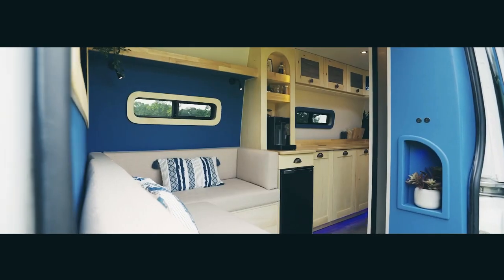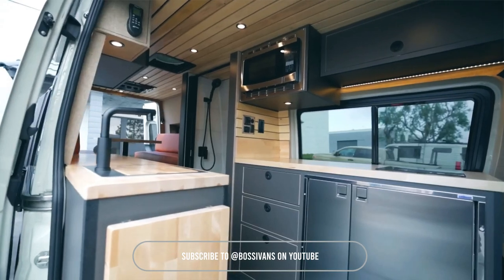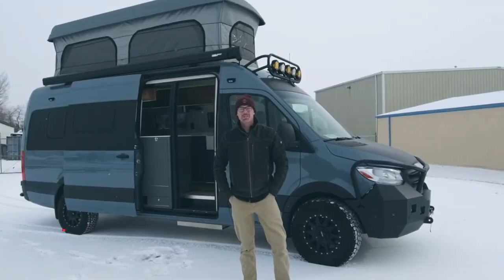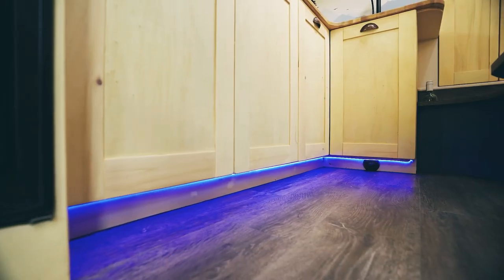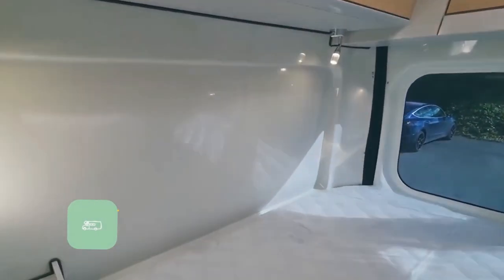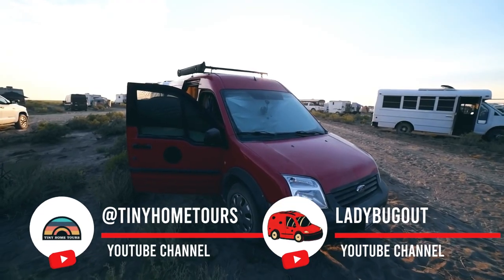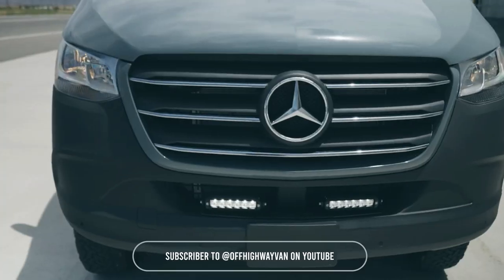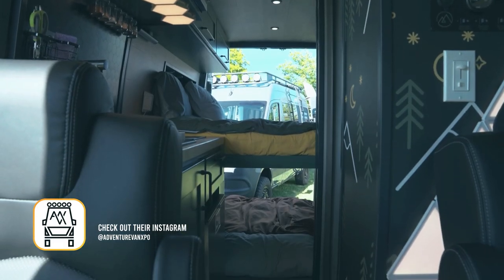VANTOUR Top 9 Luxury Van Builds of 2024 | Mind-Blowing Van Conversions - [VANLIFE Ep-38]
Buckle up, van life enthusiasts! We're about to embark on a mind-bending VANTOUR journey through 2024's most jaw-dropping Luxury Van Builds of 2024.

In this video, we're throwing open the doors to the most innovative, jaw-dropping, and downright luxurious mobile homes on wheels. From the moment you step inside, you'll be blown away by the ingenious designs that maximize every inch of space.

From The off-road beast with a custom vinyl wrap and full audio system, to Serena, the mobile mansion boasting TWO showers and a built-in coffee machine, this video is packed with van life dreams come true. But that's just the beginning! We'll tour an all-season warrior with a sleek black exterior and full bathroom, a group adventure master that seats 7 and sleeps 5, and a forest-themed stunner that'll have you itching to hit the road. Along the way, discover innovative features like recirculating showers, pop-top bedrooms, and mood lighting that redefine mobile living. Whether you're a weekend warrior or a full-time nomad, these vans prove that luxury and adventure can go hand in hand. From cozy three-seaters to spacious mini-campers, each build showcases the perfect blend of comfort, style, and practicality. So grab your keys, press play, and let's explore the future of van life together! Your next road trip inspiration awaits. 🌟🚐💨

0:00 Intro
0:30 1st Van Tour From @Bossivans
0:59 2nd Van Tour From @ADVANTURECO
1:26 3rd Van Tour From @RossmonsterRigs
1:52 4th Van Tour From @VannyCampers
2:22 5th Van Tour From @BobilagentenAS
3:01 6th Van Tour From @activanconversions
3:34 7th Van Tour From @TinyHomeTours and @ladybugout
4:04 8th Van Tour From @OffHighwayVan
4:41 9th Van Tour From @AdventureVanExpo

At VanLife, our mission is to celebrate and support not only our creations but also other creators by featuring their amazing content and directing traffic their way. We are dedicated to providing value to the entire community through collaboration, sharing, and offering free YouTube training services.

We strive to maintain a respectful and supportive environment for all creators and are committed to addressing any concerns you may have.